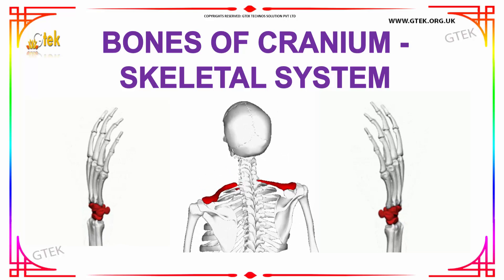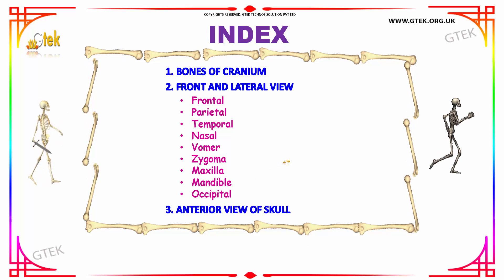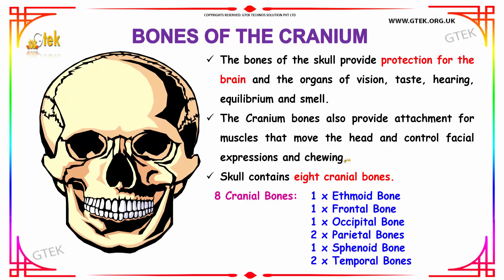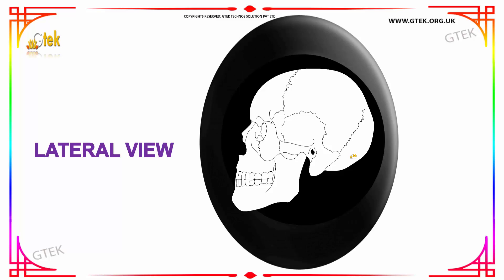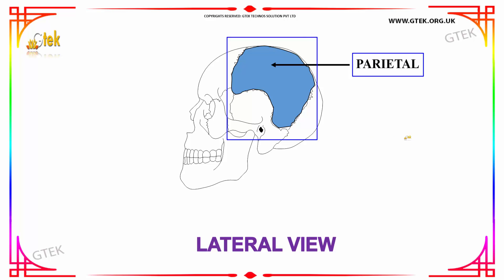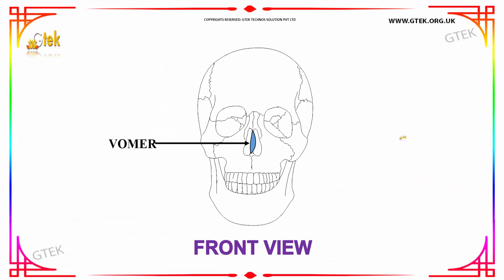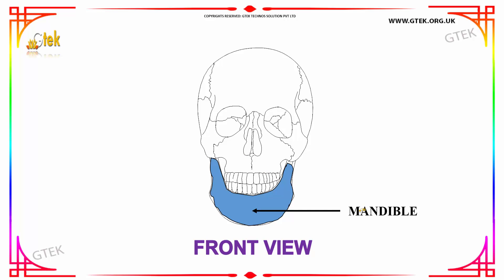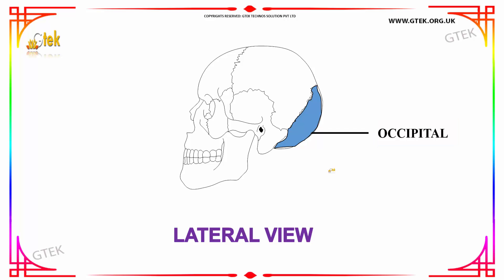Bones of cranium Skeletal System class 12 11 10 9 8 7 6 cbse neet exam tips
Bones of cranium Skeletal System class 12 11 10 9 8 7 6 cbse neet exam tips Top lectures coaching online videos notes for class 12 school  botany CBSE  NEET exam +2 12thstd standard intermediate PUC college exams preparations tips and tricks all questions with solutions

Skeletal System - Bones of cranium

The bones of the skull provide protection for the brain and the organs of vision, taste, hearing, equilibrium and smell.The Cranium bones also provide attachment for muscles that move the head and control facial expressions and chewing.

Skeletal System,
Human skeleton,
Human skeletal system,
What are the parts of the skeletal system?,
What is the role of the skeletal system?,
What is the human skeleton?,
How are bones made?,
Bones and Skeletal System,
Skeletal System Anatomy,
Skull,
Cranial and Facial Bones,
How many facial bones are there?,
How many bones are in the human skull?,
Which bones of the cranium are paired?,
The Eight Bones That Form the Cranium,
Cranial Bones,
Cranial Bones of the Skull,
Skull bones,
Bones of the Skull,

neet exam tips, neet exam pattern, neet exam coaching, neet exam latest news, neet examination, neet exam syllabus, neet exam books,neet exam classes